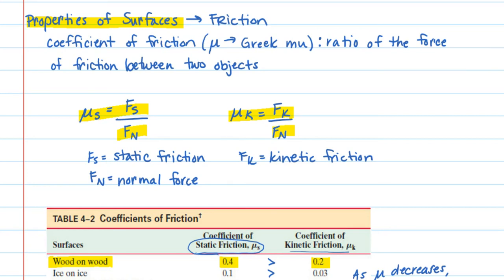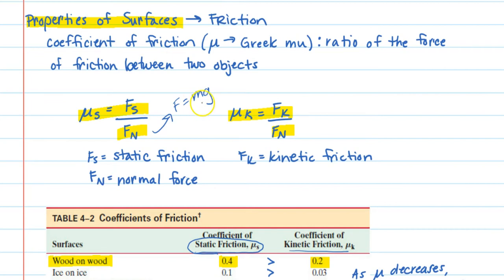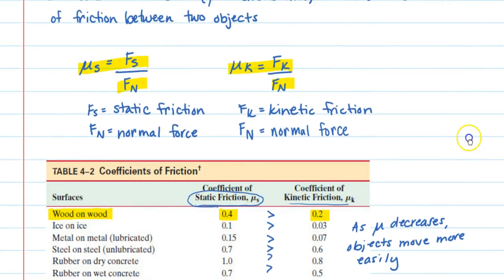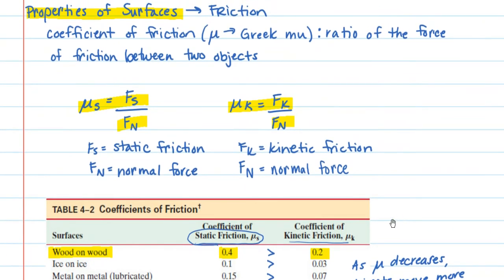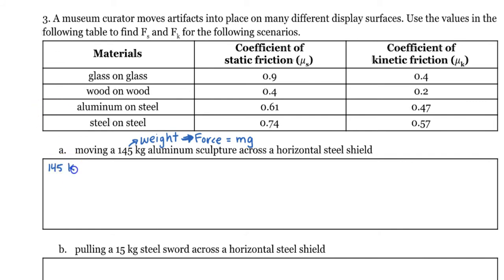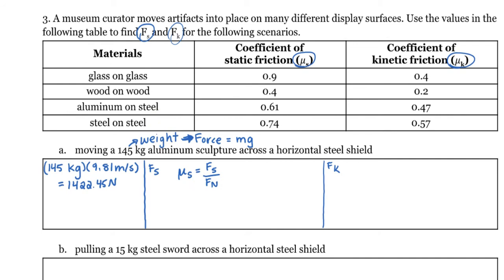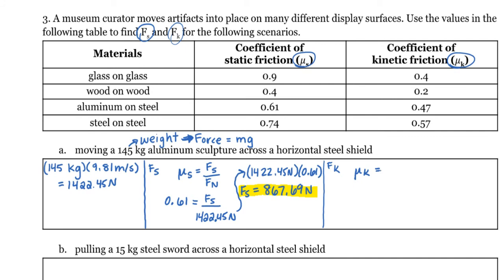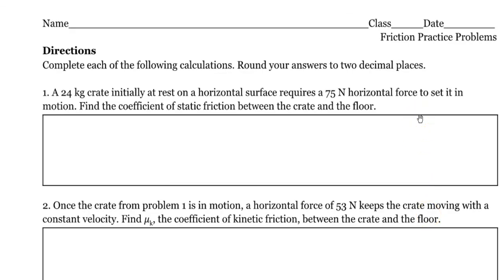More Friction Info